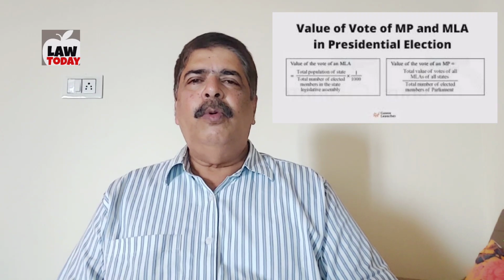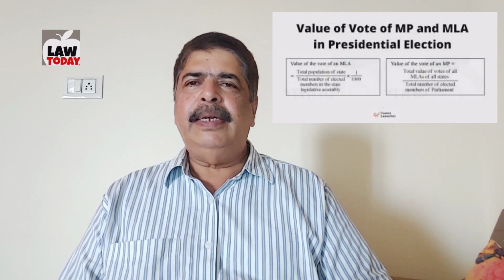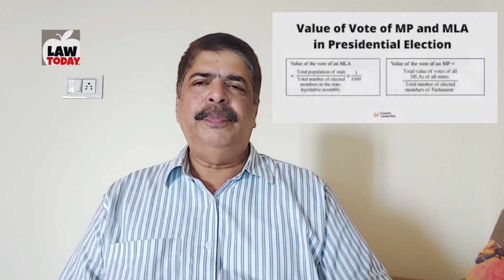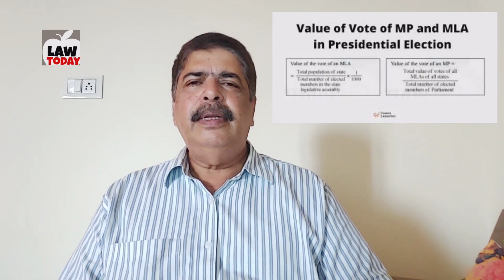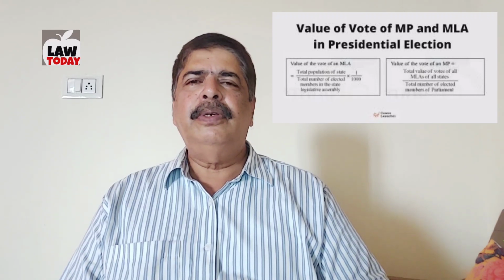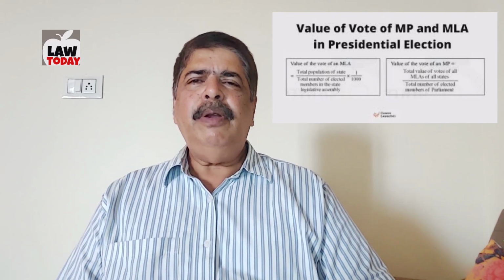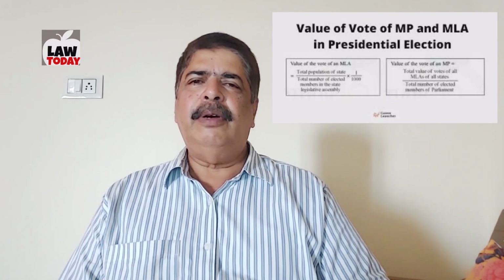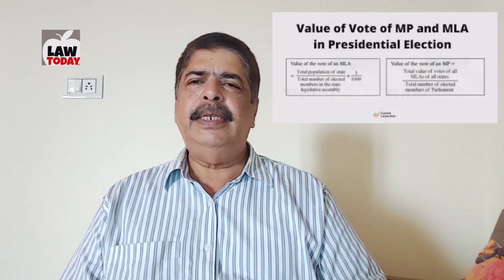Constitutional Position of President of India Part-I,Prof(Dr) C.Rajashekhar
Under the Indian Constitution the President is the chief executive authority who is elected for a period of 5years. But he is the titular head  and real power is vested with the ministry headed by the Prime minister. This video is the first part and another video will deal with powers and functions of President.